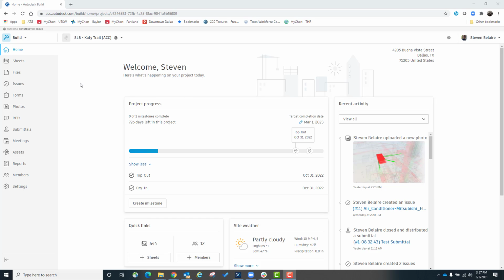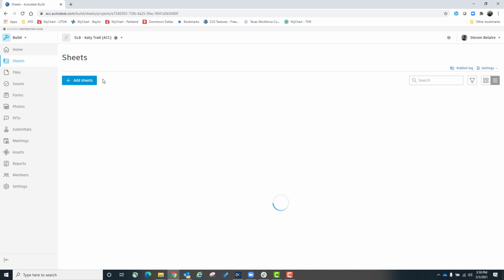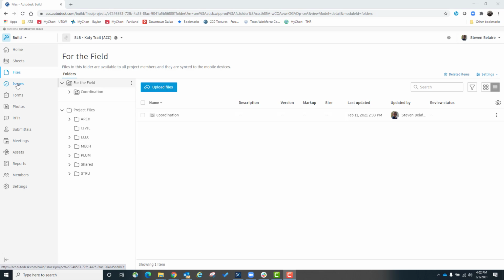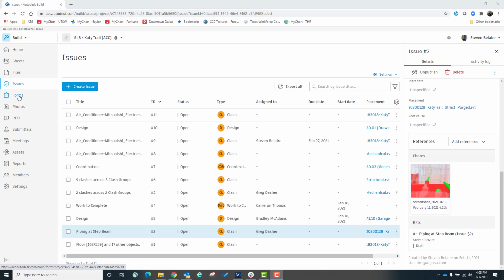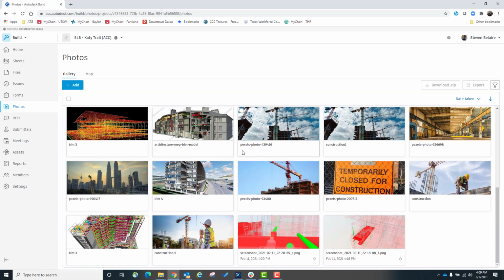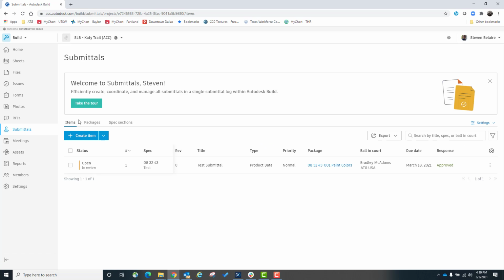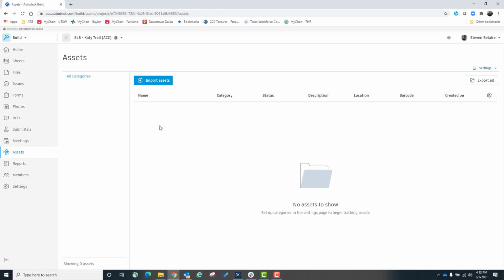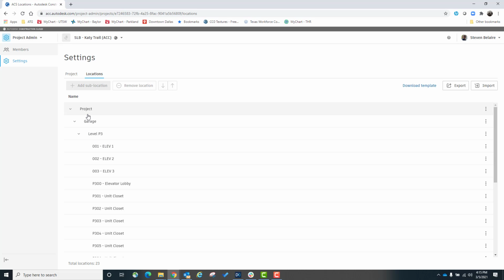Autodesk Build Modules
quick overview of the modules of Autodesk Build